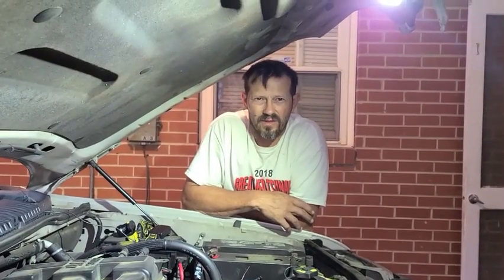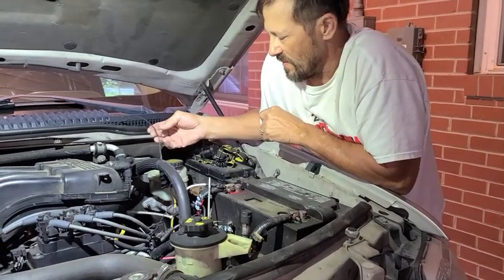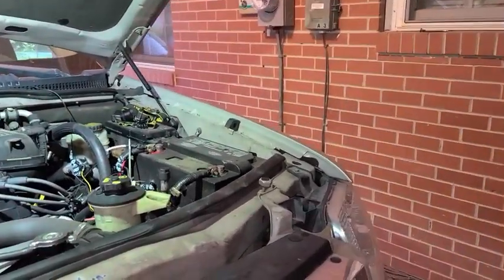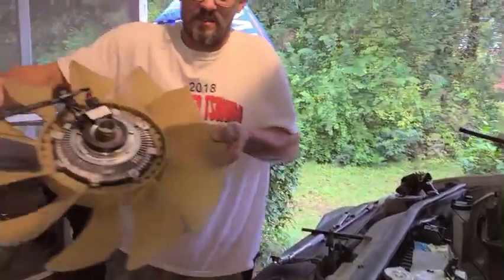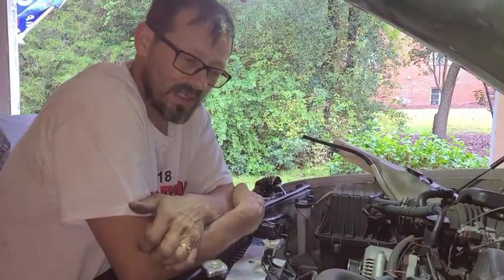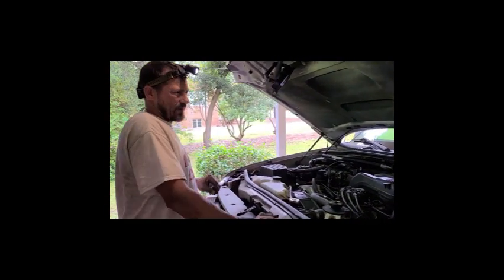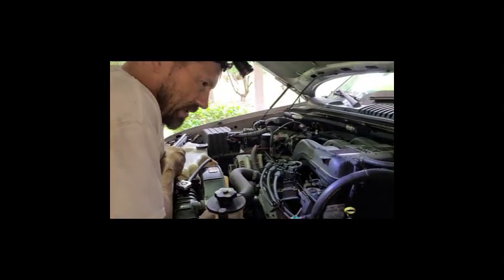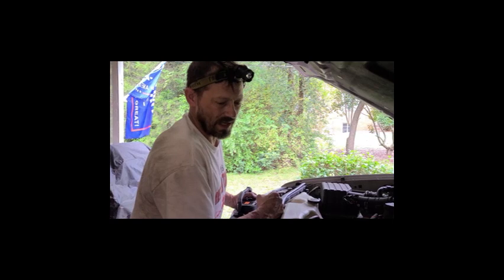CHANGING CLUTCH FAN BACK TO THE ORIGINAL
Changing Clutch fan back to the original clutch fan.

Write or SEND:
ATTACKETT ADVENTURES or Kim Tackett